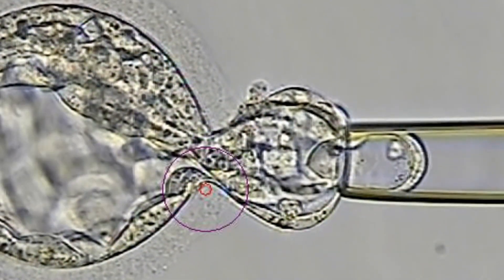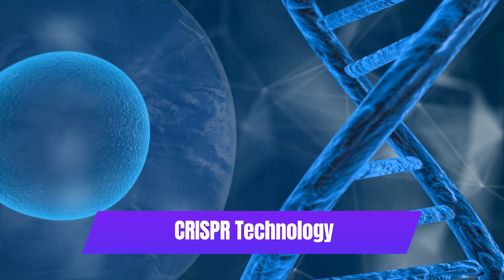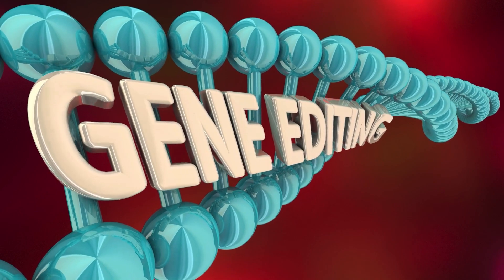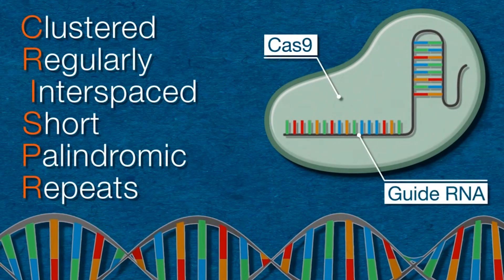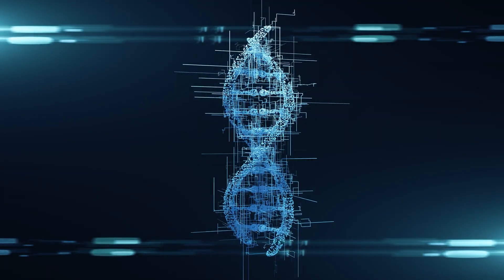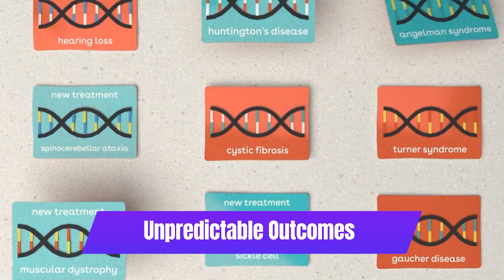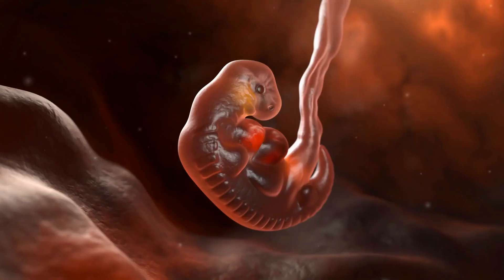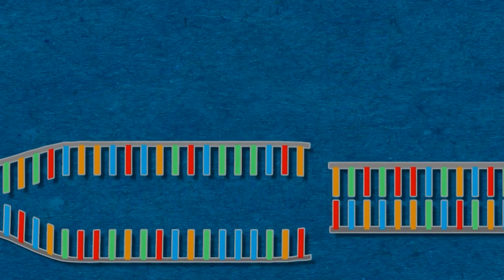🤖DESIGNER BABIES: ECTO LIFE🤖 | How Babies Are Produced In Artificial Womb?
Welcome to 🤖DESIGNER BABIES: ECTO LIFE🤖 | How Babies Are Produced In Artificial Womb? video.

DESIGNER BABIES: ECTO LIFE

Designer Babies: Ecto Life" invites readers to embark on a captivating journey into the world of genetic engineering and human enhancement, all centered around the revolutionary concept of "Ecto Life." Ecto Life represents a cutting-edge frontier in genetic modification, a technological marvel that allows for the precise customization of human genetics to create offspring with specific traits and characteristics. This groundbreaking advancement holds the potential to reshape the very fabric of our future generations, offering unprecedented control over the genetic makeup of our children.

However, within the mesmerizing realm of Ecto Life, complex ethical dilemmas loom large. This thought-provoking exploration delves deep into the intricate web of bioethics, forcing us to confront the moral and philosophical quandaries posed by manipulating human genetics. It challenges us to consider the far-reaching consequences, both intended and unintended, that may cascade through society as we venture further into the uncharted territory of genetic modification.

As the fields of bioethics and genetic engineering intersect, "Designer Babies: Ecto Life" stimulates profound discussions about the ramifications of wielding such scientific power. It beckons us to ponder the intricate interplay between human ambition and our responsibility to safeguard the very essence of humanity itself. Join us on this remarkable journey as we navigate the ethical and scientific maze where the allure of Ecto Life holds sway, and where the future of our species hangs in the balance.

Join us in the comments section to share your thoughts and forecasts about the AI revolution. Together, let's embrace this journey into the AI revolution's groundbreaking impact on our lives. Thank you for joining us on this exploratory ride.

Designer Babies
Ecto Life
Genetic Engineering
Human Enhancement
Bioethics
Genetic Modification
Ethical Considerations